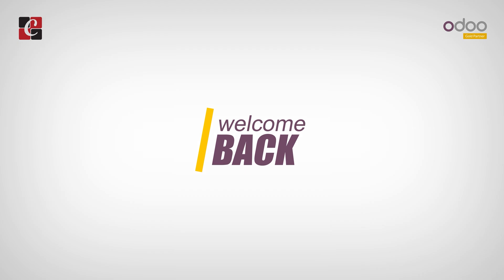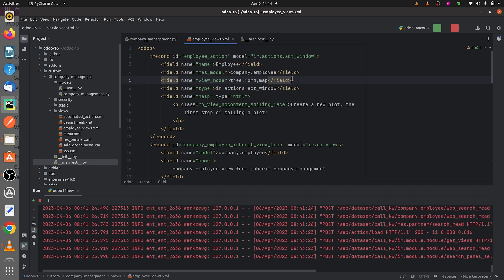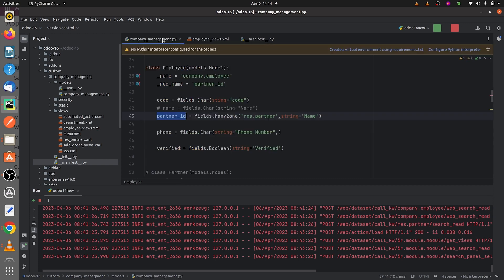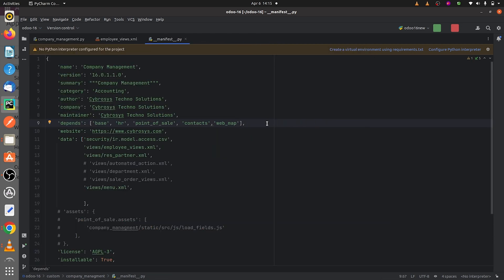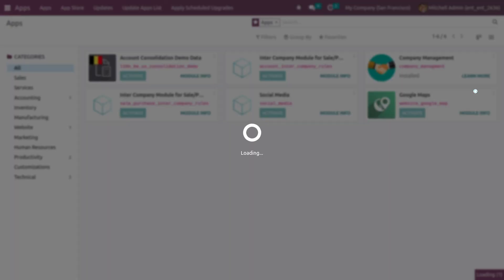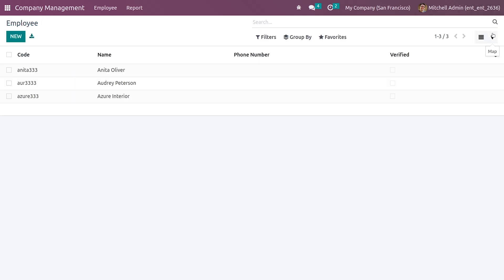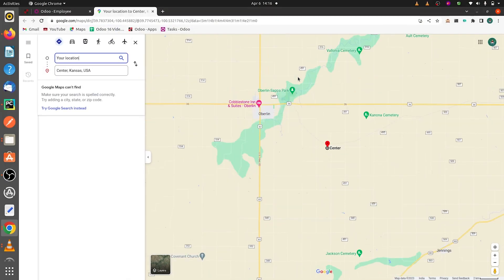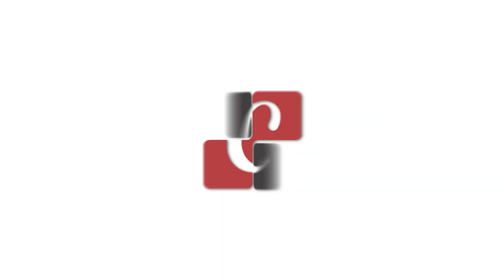How to Create Map Views in Odoo 16 | Odoo 16 Development Tutorial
In this video, we will be discussing how to create an Odoo map view. Odoo has a feature called the map view, which allows you to visualise all the records in your module on a map.

With the map view, you can easily pinpoint the location of your partners and other records, making it an essential tool for businesses with multiple locations.